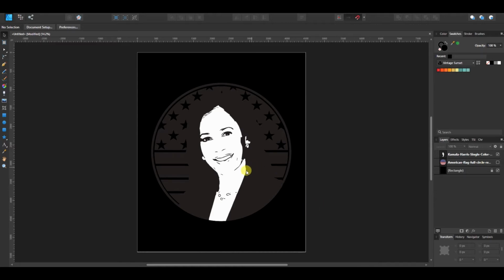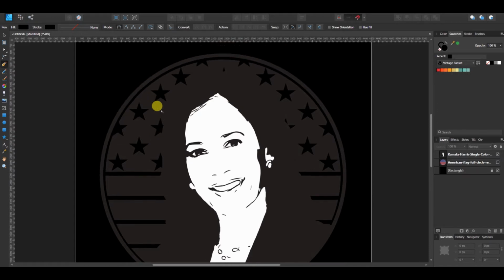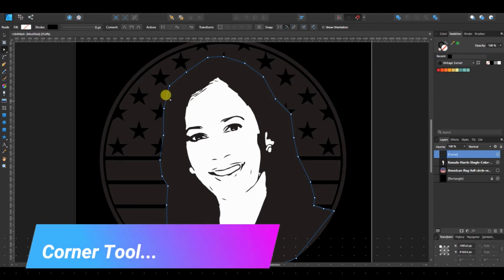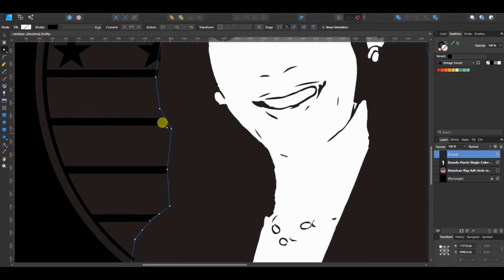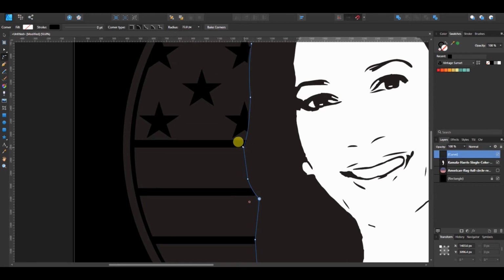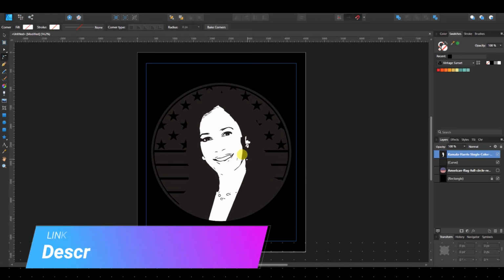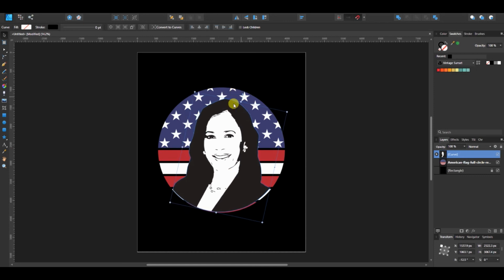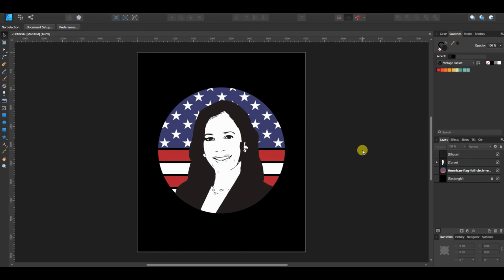Use The Pen Tool to Remove an Object From the Same Color Background in Affinity Designer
What do you do when you want to remove part of an image with the same color as the background? You can't use the eraser tools, not when the colors are the same.

That leaves the pen tool, but you can't cut with it. That's ok. I show you a cool trick to get er dun in Affinity Designer.